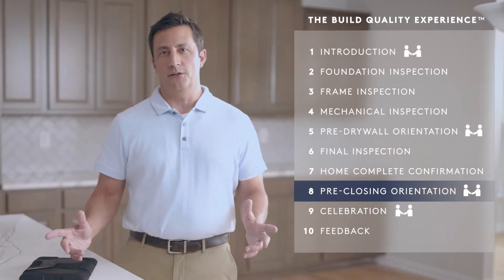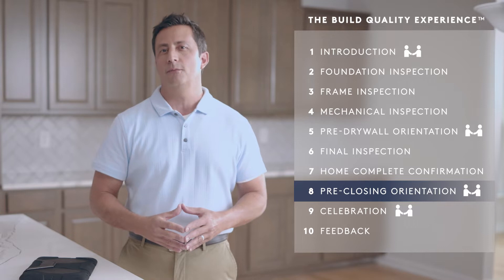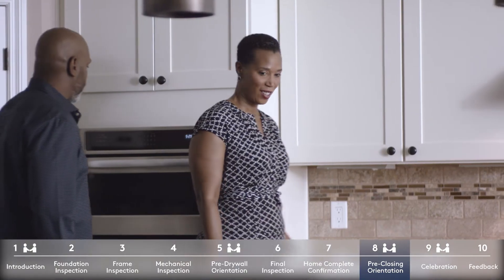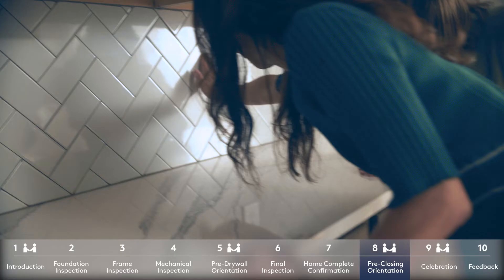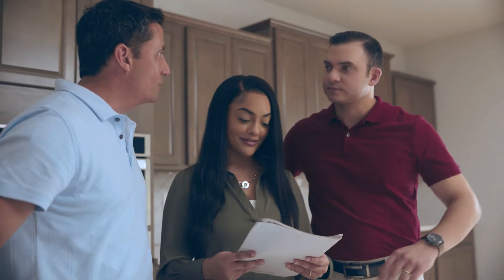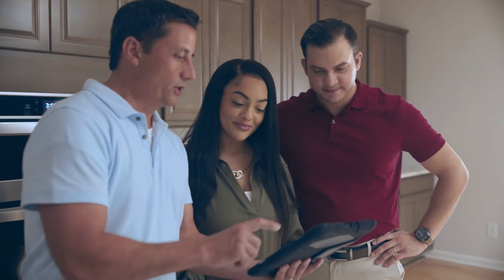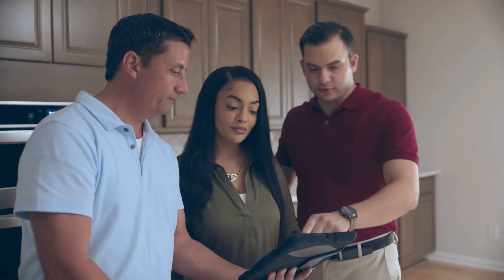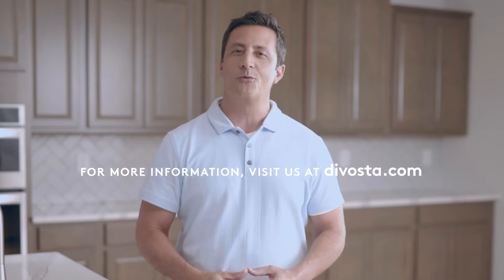Build Quality Experience Pre-Closing Orientation | New Construction Homebuying Guide | DiVosta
This is the third meeting of our Build Quality Experience and typically takes place one to two weeks before closing. You will meet with your construction manager and review the exterior and interior features and finishes of your new home.